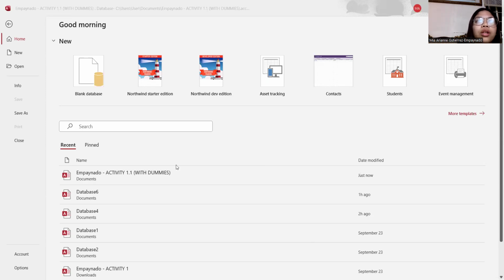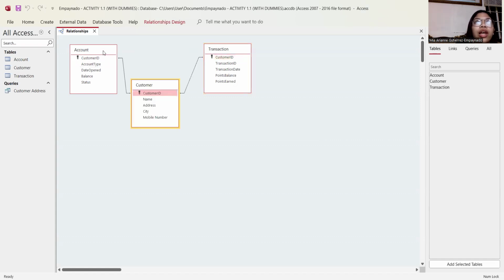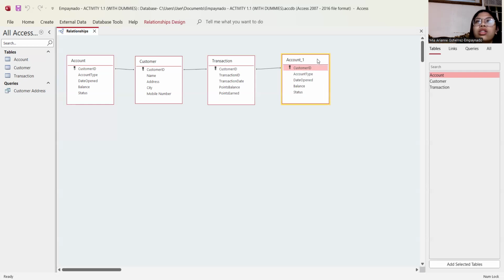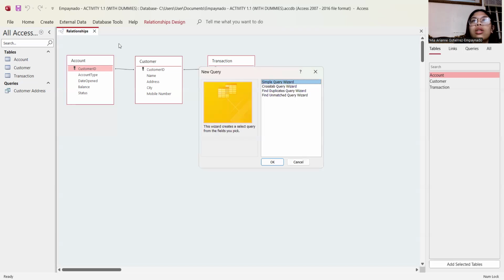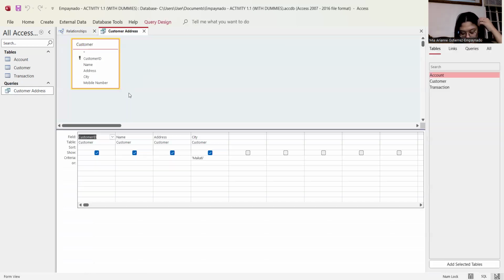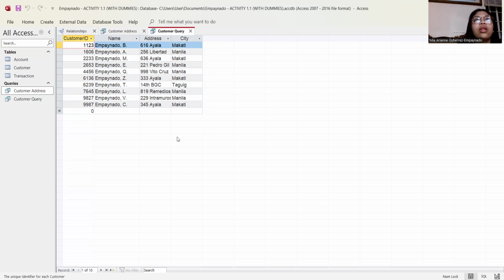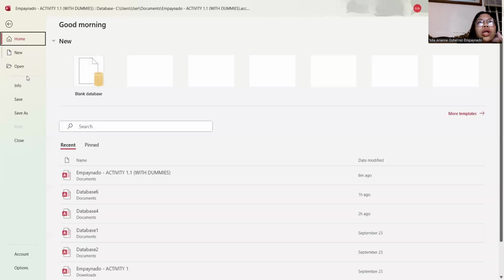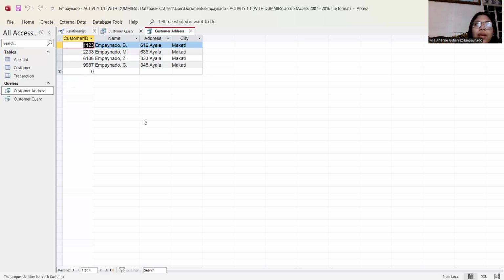EMPAYNADO - ACTIVITY 2